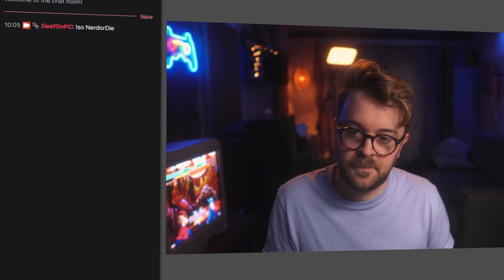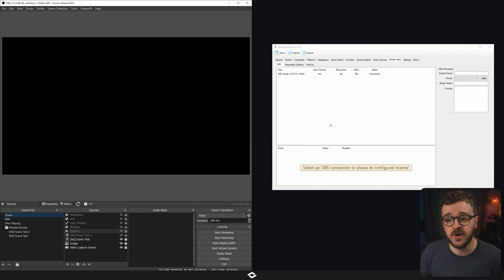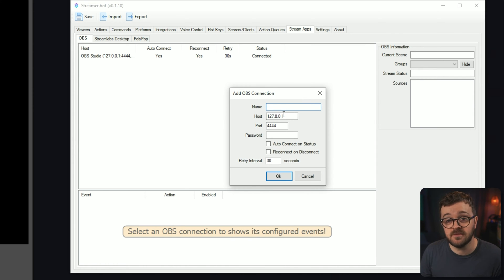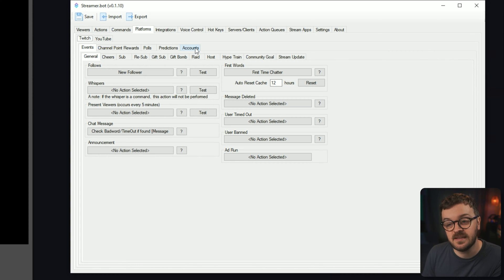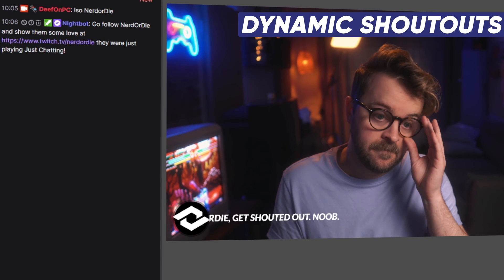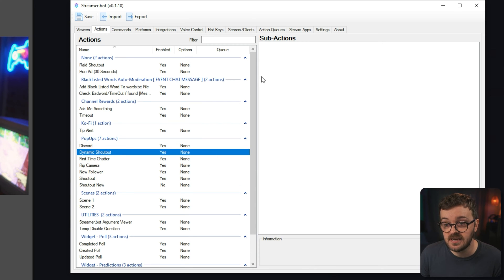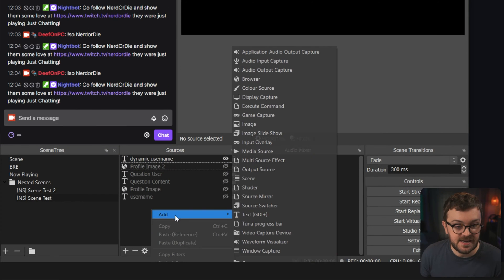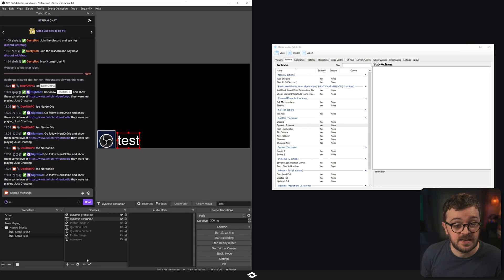Streamer Bot Tutorial - Voice Control Your Stream & MORE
Streamer Bot Tutorial (aka Streamer.bot):
*NOTE:* These videos were made using OBS 27 - If you are on a newer version of OBS, make sure your plugins are updated for that version. Generally, the best practice is to back up your current OBS version up before fully leaping into a new OBS version.

0:00 Intro & Final Results
0:36 Setting Up Streamer.Bot
2:02 Dynamic Shoutout
9:34 First Time Chatter PopUp
12:00 Voice Control Your Stream

*Variables used in this video* _(for easy copy pasta)_

▶ %targetUserProfileImageUrl%
▶ %targetUser%
▶ %user%